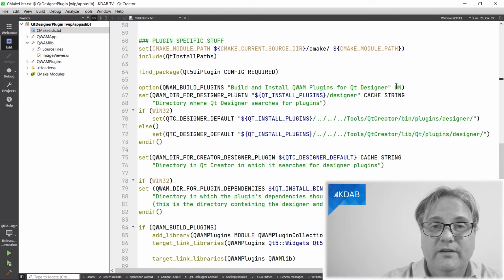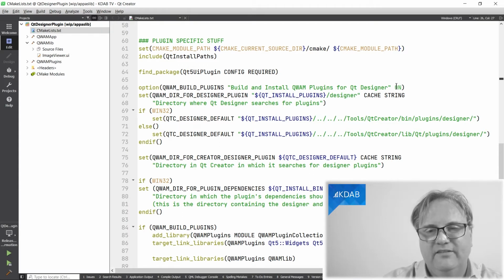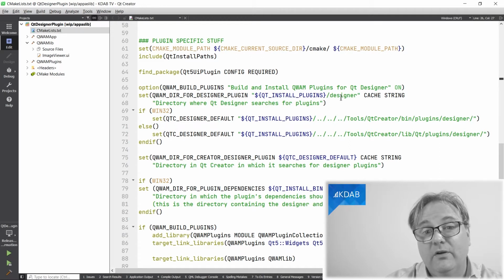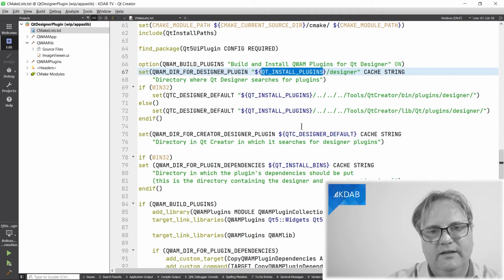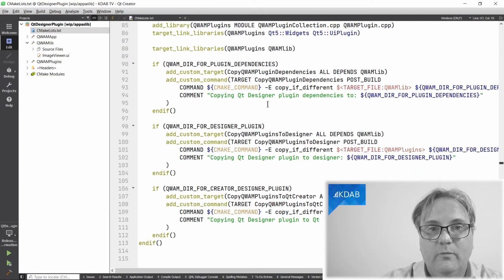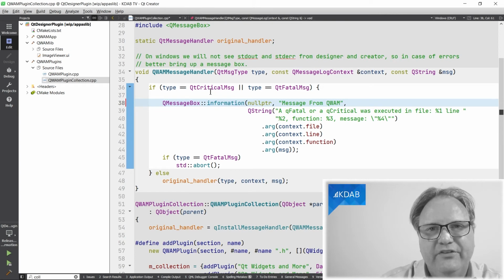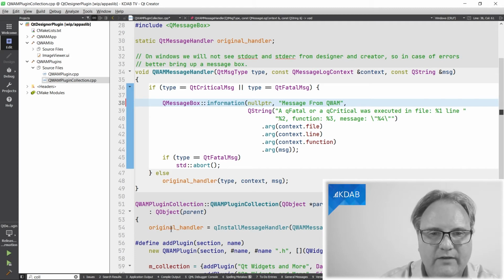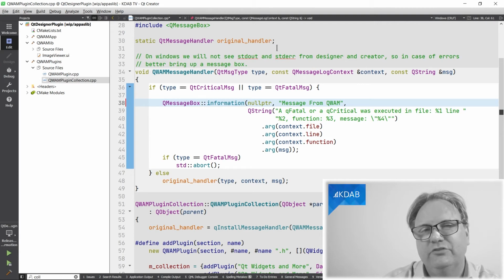Qt Designer Plugins (Part 5) - Deploying the plugins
In the previous episodes, we have created and compiled a plugin for Qt designer. The final part missing is to deploy the files in the right directories.

This episode will discuss the CMake magic that makes that happen.

This is the fifth video out of six on this topic.